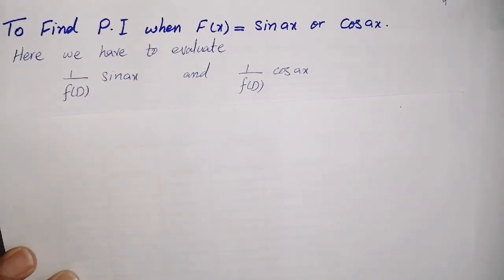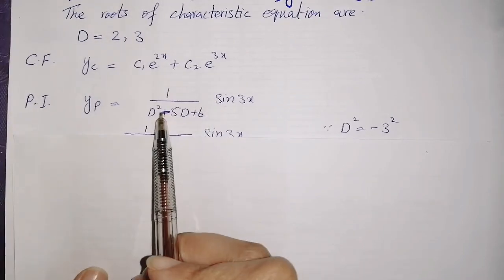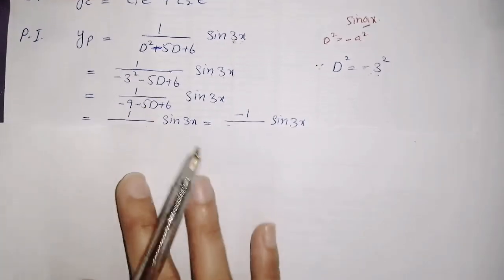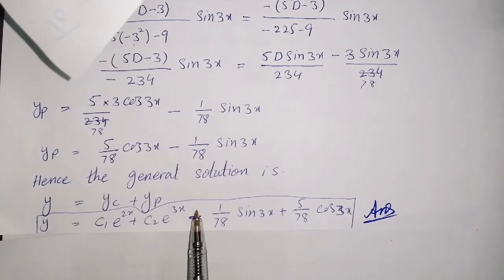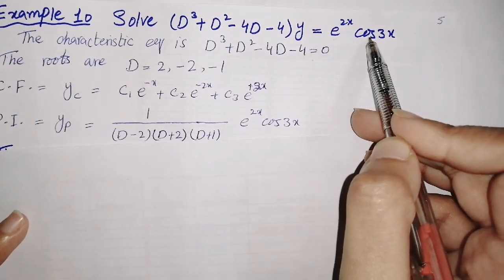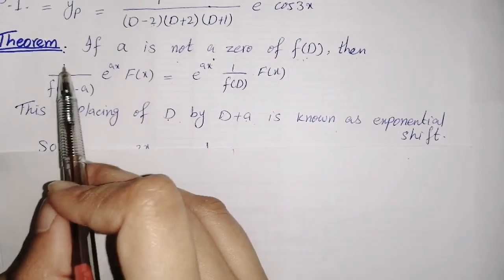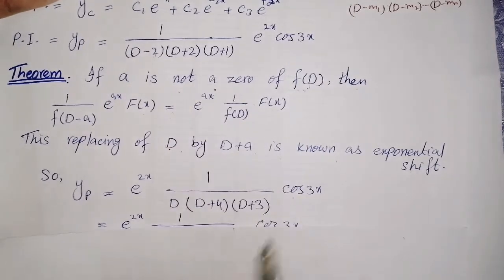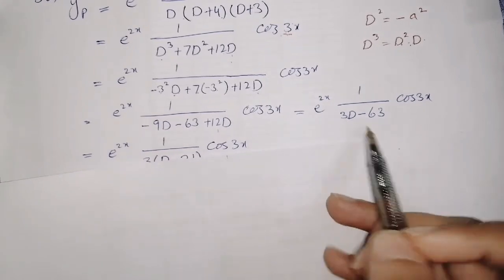Finding Particular Integral when function is sin or cos / Differential equations / lec in Urdu